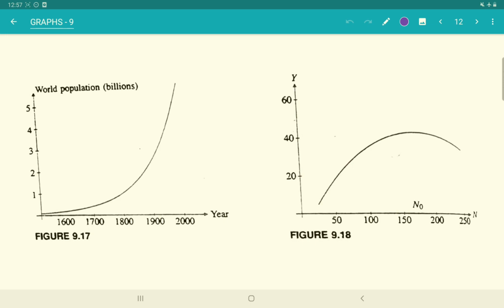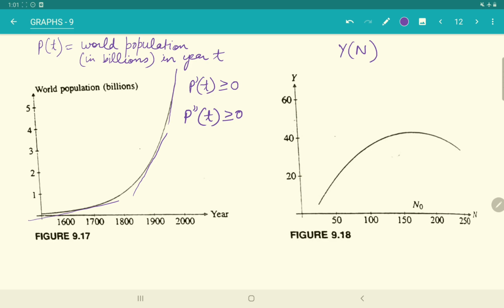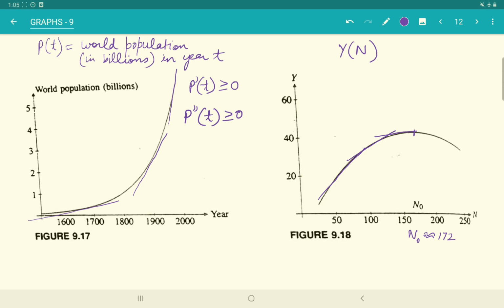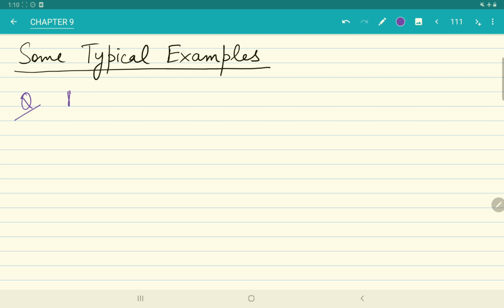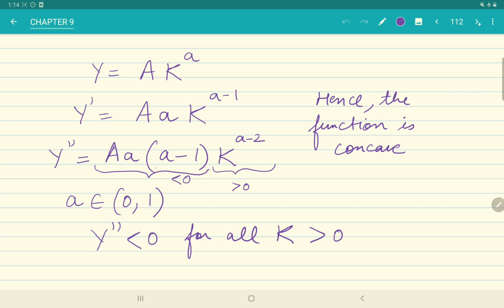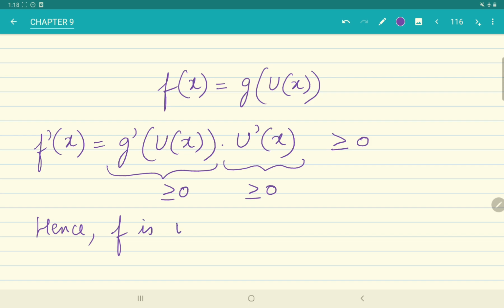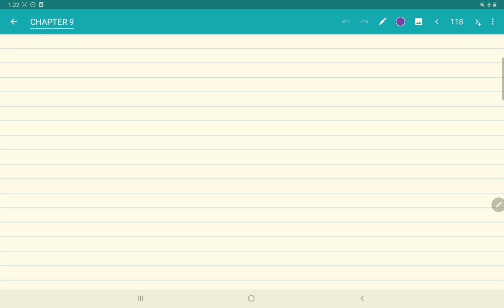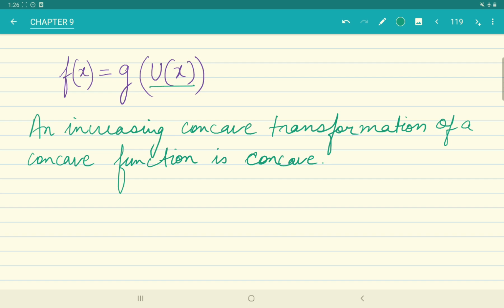Chapter 9 (9.5) Part 2 (Mathematics for Economic Analysis by Sydsaeter and Hammond)